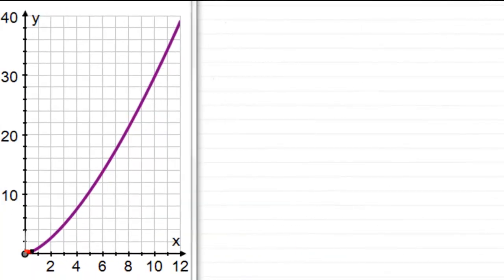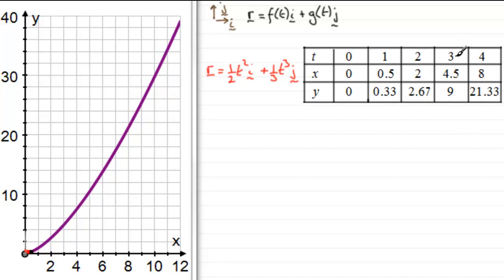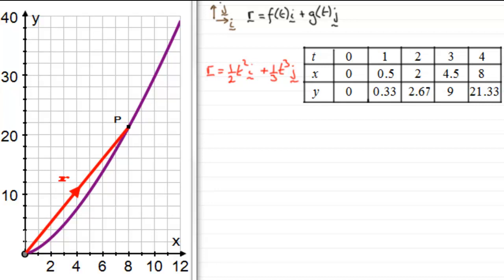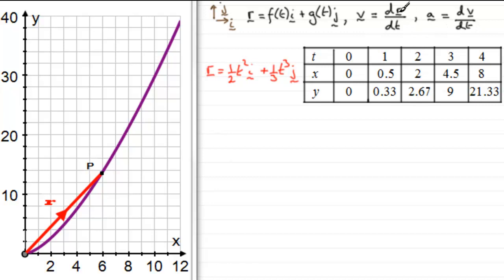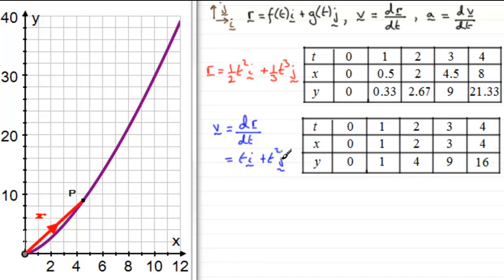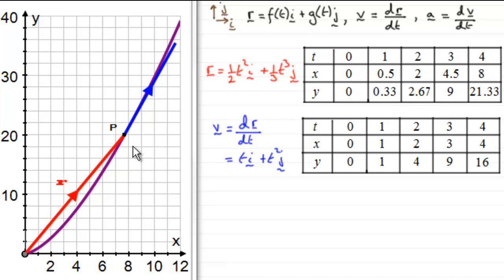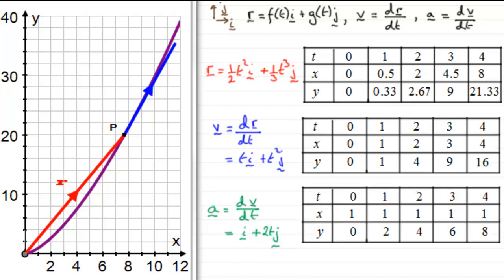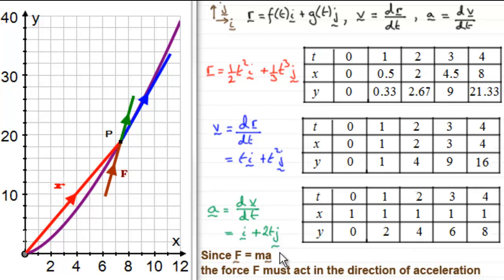Variable Acceleration Vectors (1) - Differentiation Methods : ExamSolutions Maths Revision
for the index, playlists and more maths videos on velocity, acceleration vectors and other maths topics.